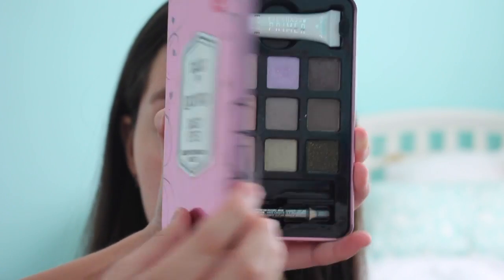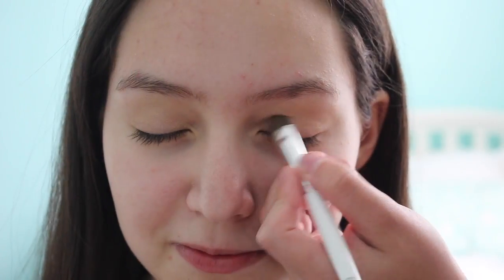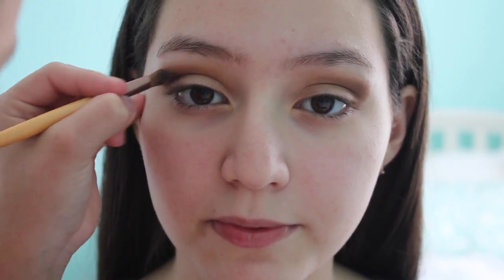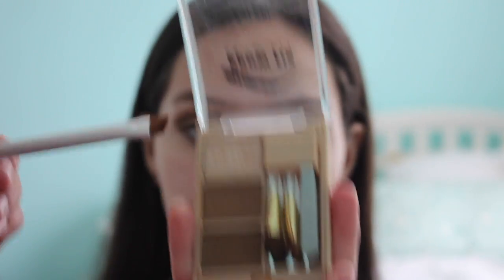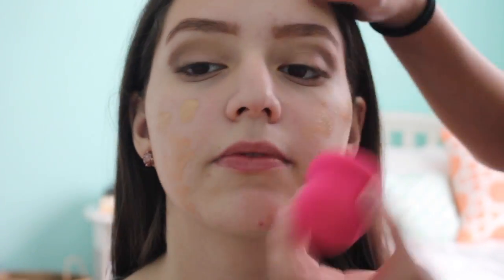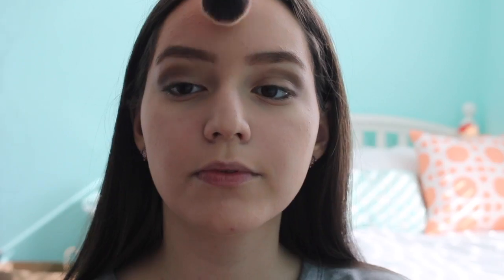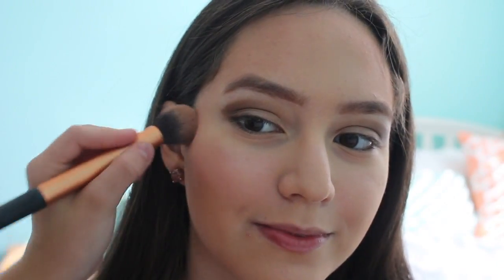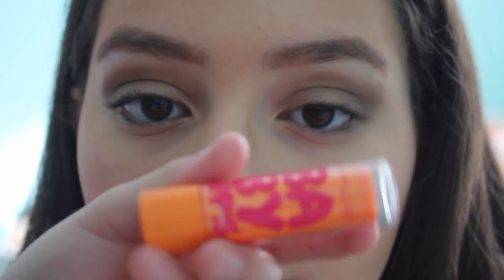Doing My Sister's Makeup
Hey guys!
For todays video I'm doing Sarah's (my sister) makeup.

And tap that bell so you're notified when i post a new video.

Bye!